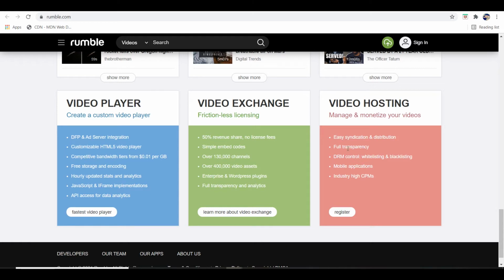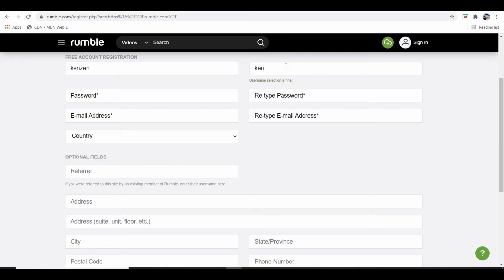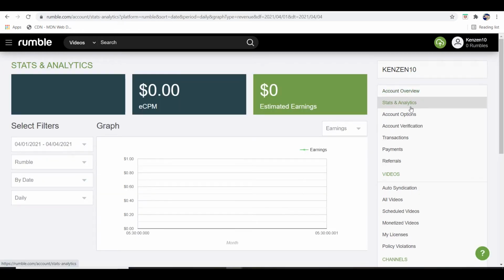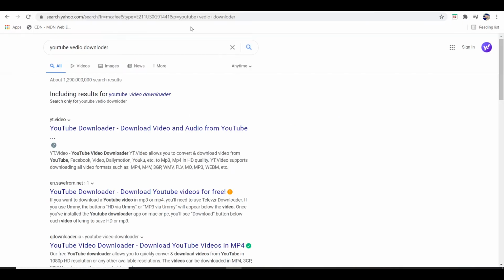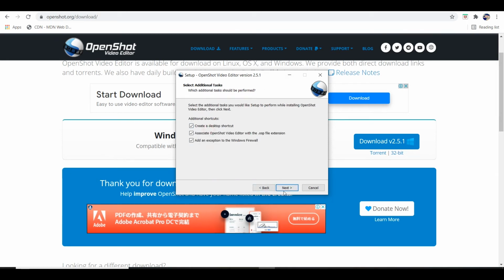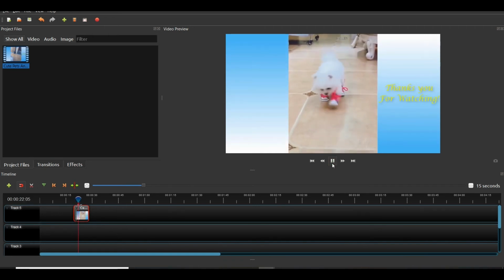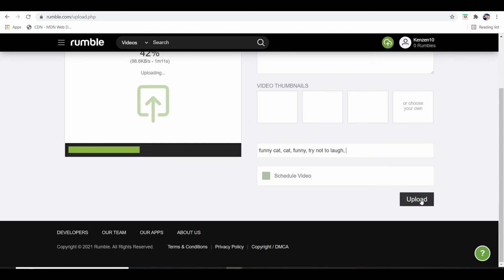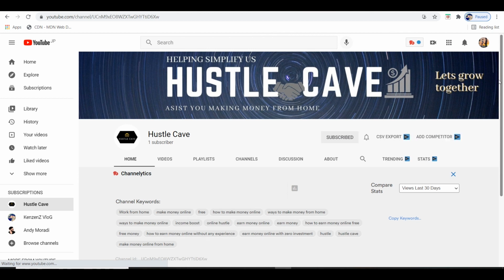Make $100+ To Just Copy & Paste (For Beginners 2021)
In this beginners 2021 video we will be talking about How to make $100+  online from home for complete beginner with just 10min of work  and with just copy and paste. Make money from home  for beginners in 2021 is not the easy process but we will go through the whole process and make you as simple as possible.  You will set it ones and repeat it again and again.
Inspired by Investor
shorturl.at/eAEO6
Legal: This method shown in the above video is for Educational purpose, It will not be fixed that you make the same amount of money as other it all depend on you and your hard work.